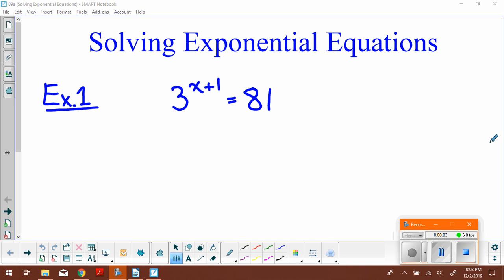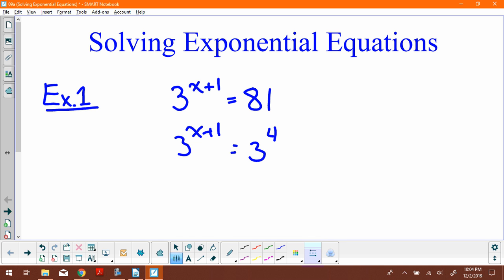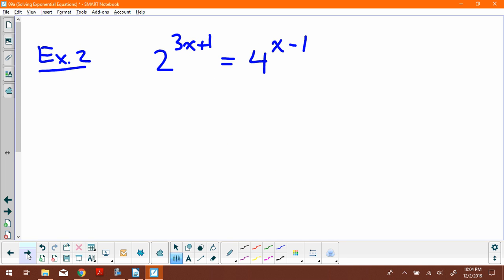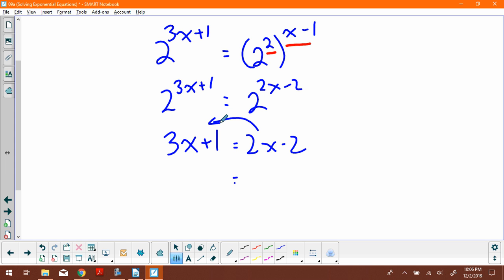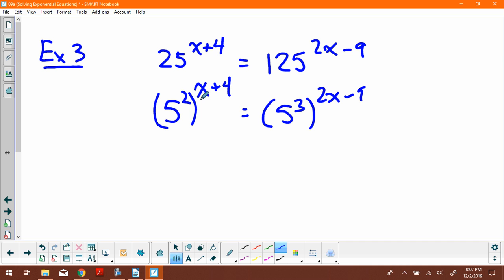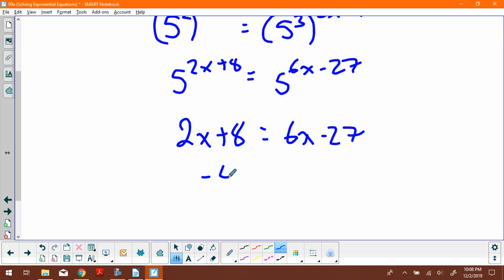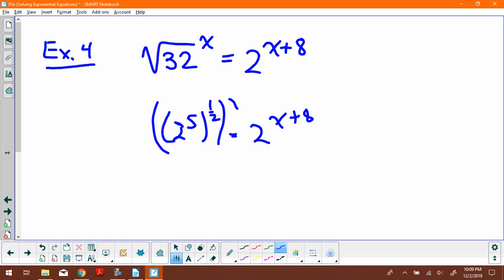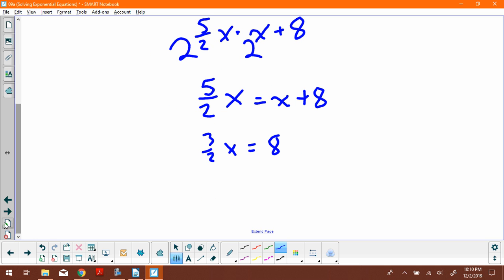09a Exponential Equations MHF 4U